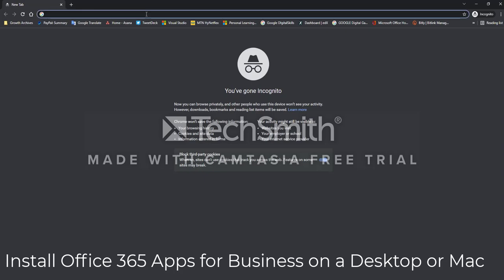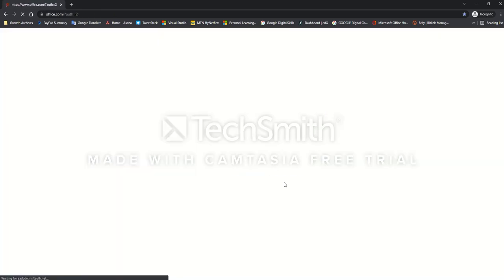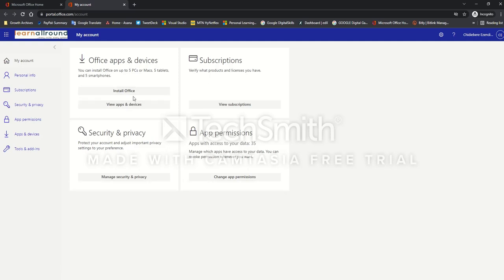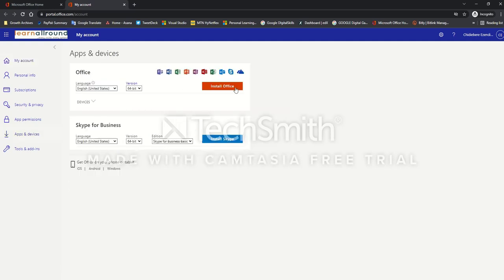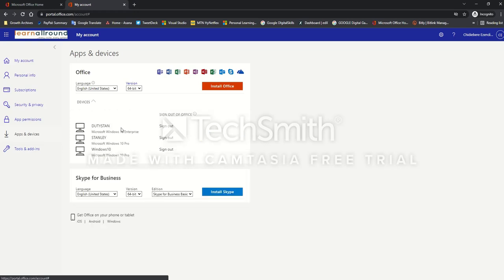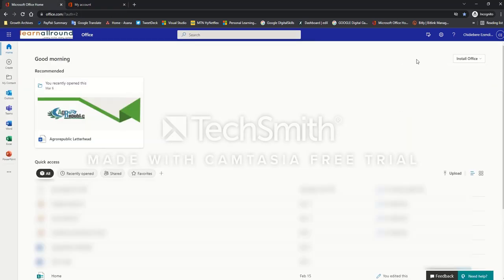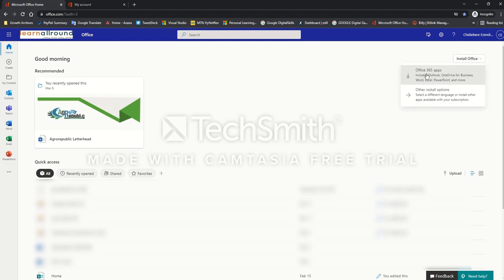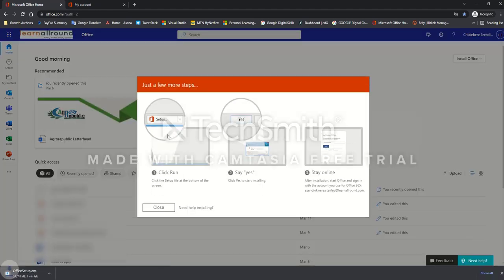Install Office 365 Apps